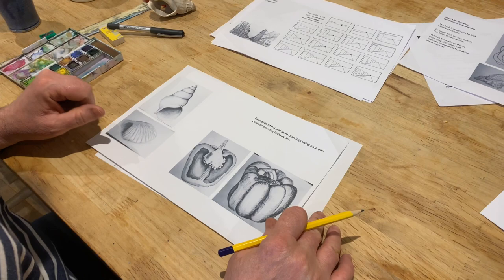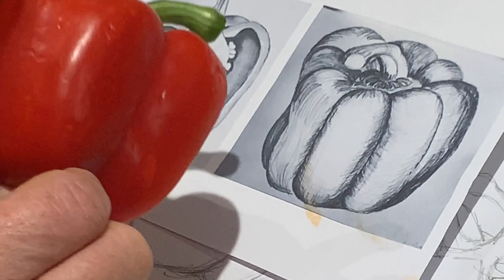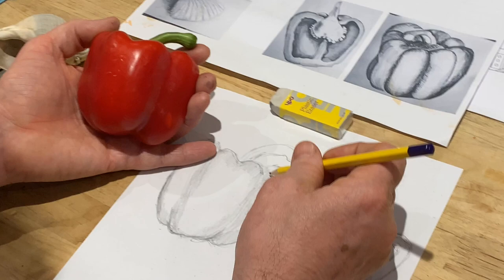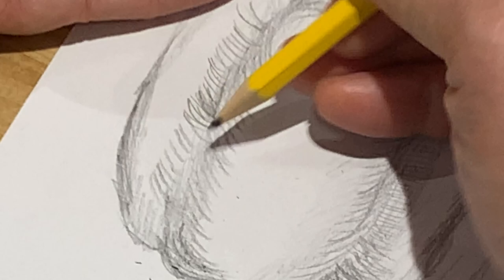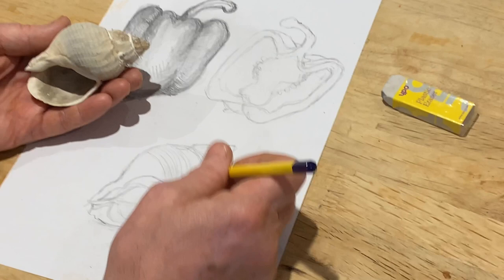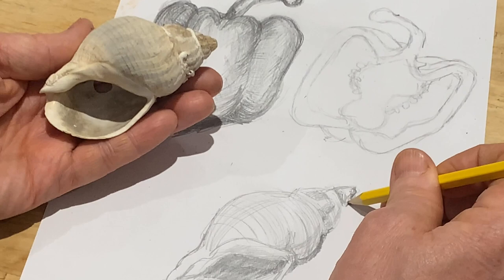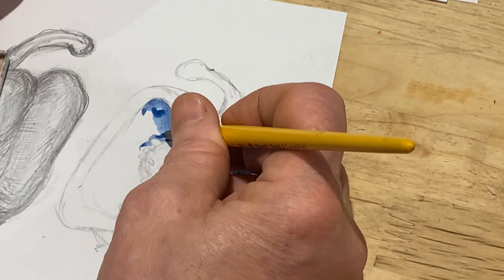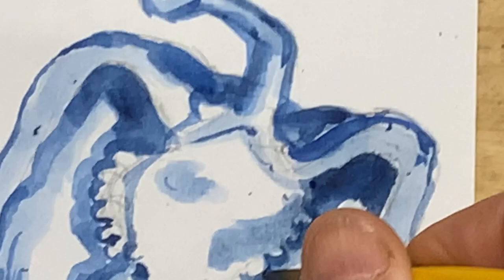Tonal drawing pepper shell